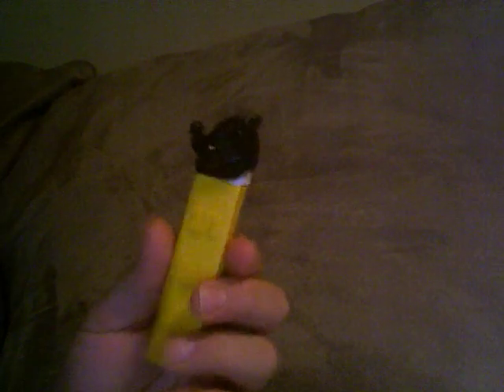painted face mickey 1961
no paint sorry but in mint